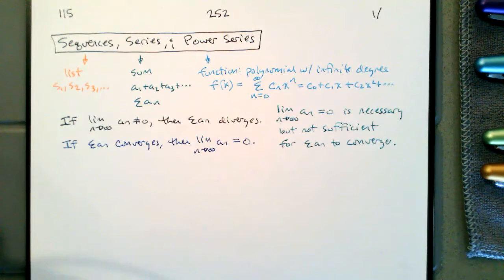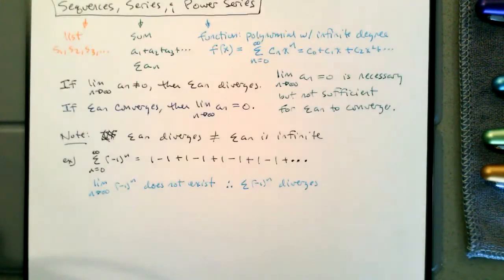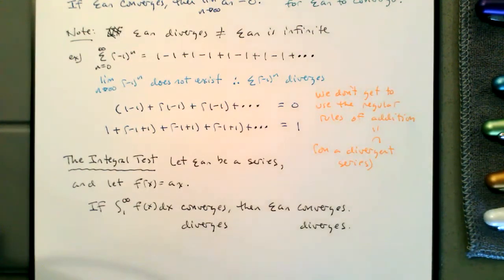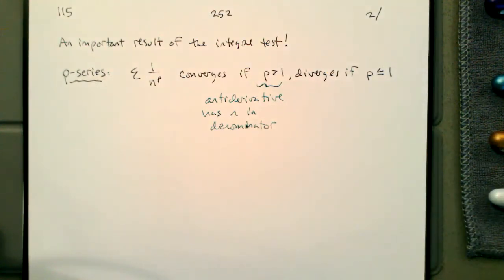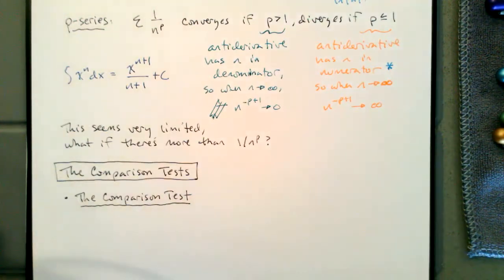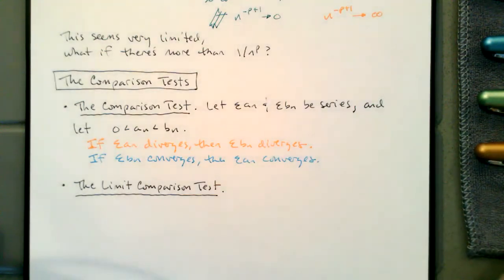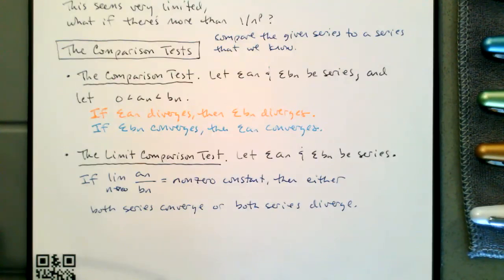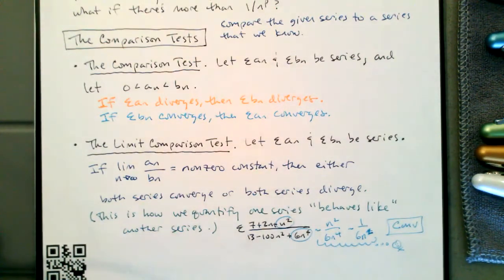2021 Spring MATH 252 Notes 115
In this video, we discuss an important result of the integral test: p-series and their use in the comparison tests.